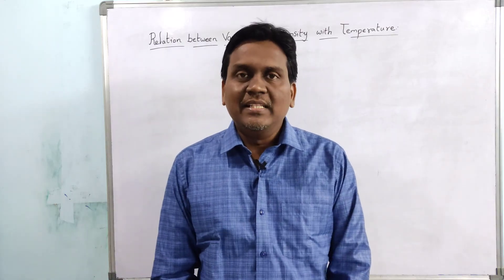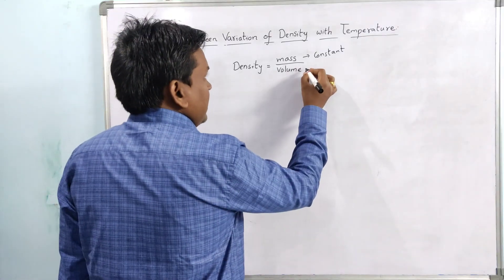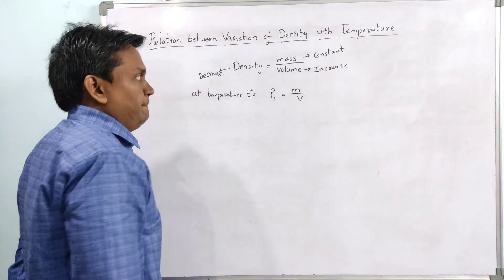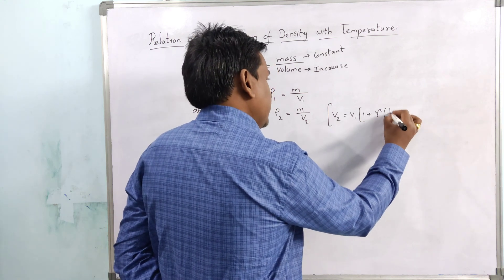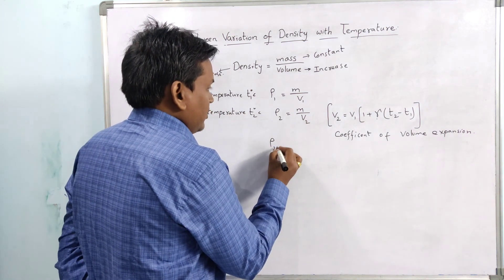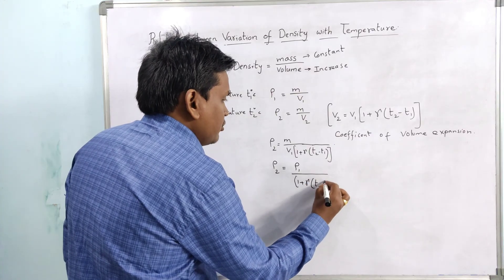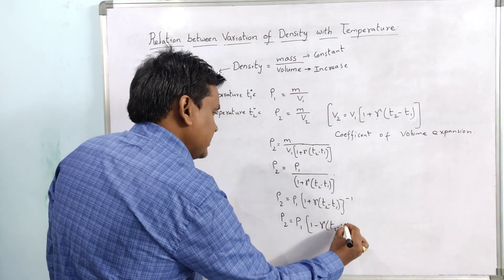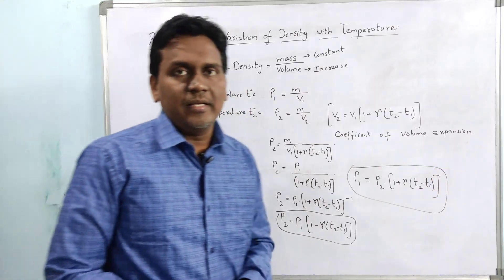Relation between variation of density with Temperature | Thermal expansion class 11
Welcome to our deep dive into the intriguing relation between variation of density and temperature. In this video, we explore how density is not just a static property but is significantly influenced by temperature changes. Many of us have learned the basic concepts of density, defined as mass per unit volume. However, its dynamic nature often goes unnoticed. Throughout this video, we'll clarify how temperature impacts density across various materials—liquids, gases, and even solids. We will discuss practical examples and scientific principles, such as thermal expansion and the behavior of gases, that illustrate the fundamental relationship between density and temperature. As temperature increases, generally, the density of liquids and solids decreases due to thermal expansion, while gases behave differently, often becoming less dense with heat. This change in density has profound implications in numerous scientific fields, including chemistry, physics, and environmental science. By understanding the relation between variation of density and temperature, viewers can gain insights into everyday occurrences like why ice floats on water and the behavior of hot air balloons, as well as complex phenomena in meteorology and oceanography. Our discussion will also include critical experiments and demonstrations of these principles in action. This exploration is not just for students or professionals in science; it's for anyone curious about the world around them. Whether you're preparing for an exam, working on a project, or simply looking to satisfy your curiosity, this video is packed with valuable information. Join us as we unravel the complexities of how temperature changes influence density, reinforcing the importance of these concepts and encouraging further inquiry.
Welcome back to the channel! Today, we’re diving into one of the most exciting topics in science—the relation between variation of density and temperature! Have you ever wondered how hot air balloons stay afloat or why ice floats on water? This is the perfect video for you!

First, let's define density—it’s the mass of a substance divided by its volume. It’s a key concept in understanding our world, and temperature plays a crucial role in how density changes. Are you curious? Good!

As we heat substances, something fascinating happens: most materials expand, causing their density to decrease. This principle is known as thermal expansion! On the flip side, when things cool down, they contract and become denser. But, did you know that this behavior varies between solids, liquids, and gases?

For example, let’s talk about liquids. When you heat water, it becomes less dense, which is why ice—a solid—is less dense than liquid water and floats! Imagine a world where ice sank, bodies of water would behave very differently. And what about gases? They behave intriguingly in response to temperature changes as well.

On our journey today, we'll go through real-life examples, scientific demonstrations, and even historical experiments that highlight these principles.

Let’s connect the dots between temperature and density together!

Remember, the relation between variation of density and temperature isn’t just an academic concept; it's fundamental to understanding phenomena in meteorology, oceanography, and even climate science! Join us on this explorable journey of science and discovery.